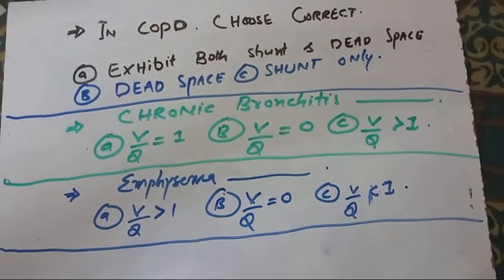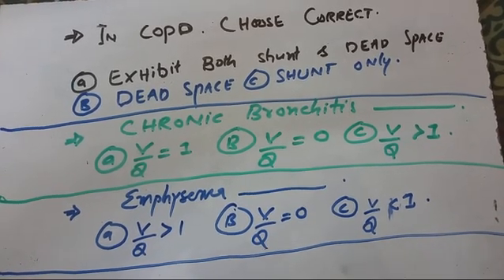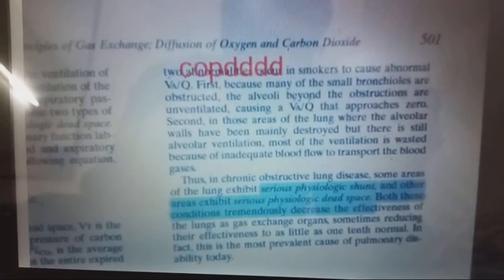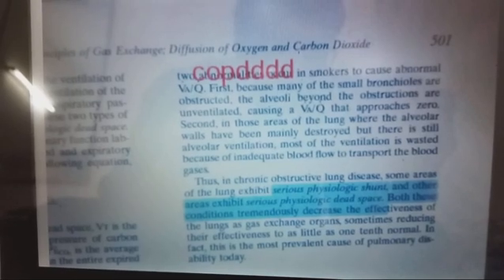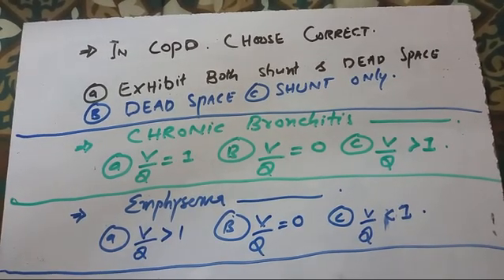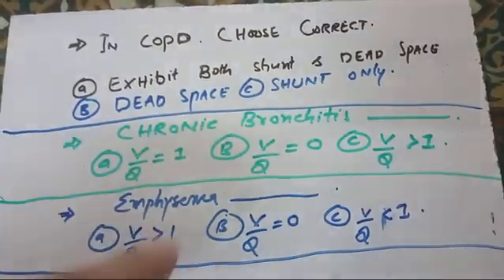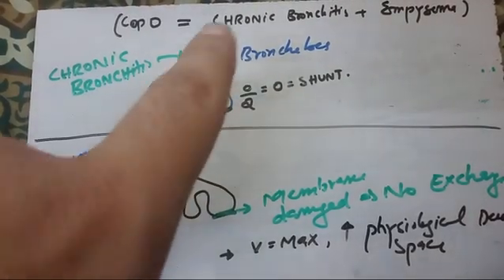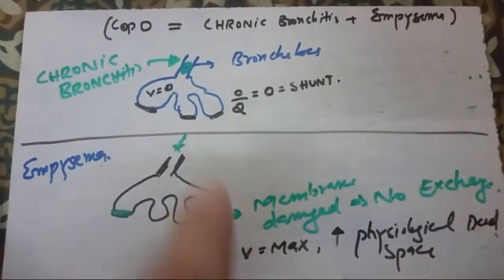vq mismatch (ventilation perfusio mismatch) | mismatch mcqs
👉👉👉 pulmonary embolism

👉👉👉 heart attack

👉👉👉 whole ecg

👉👉👉 pulmonary embolism

👉👉👉 heart attack

👉👉👉 whole ecg

👉👉👉 pulmonary embolism

👉👉👉 heart attack

👉👉👉 whole ecg